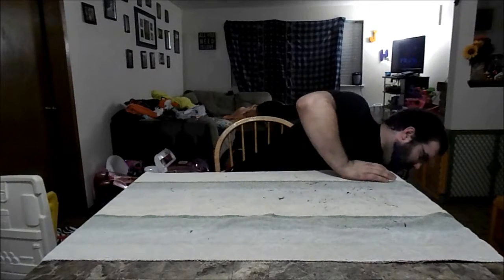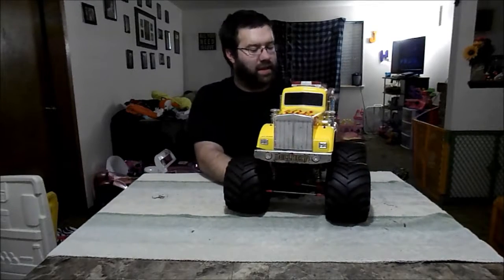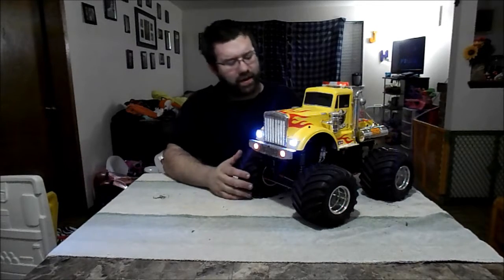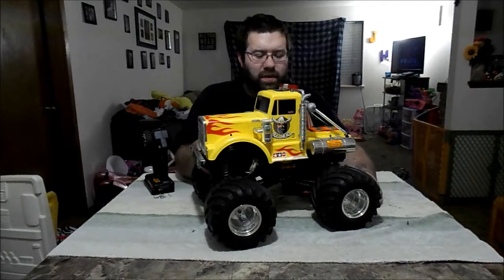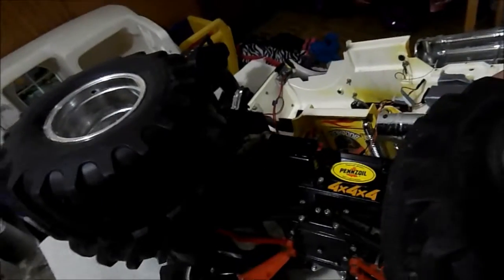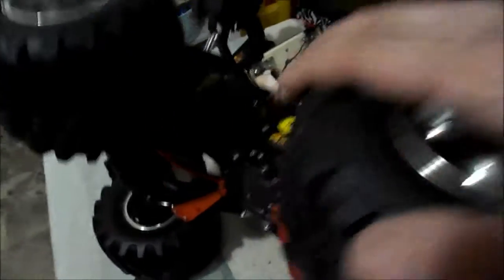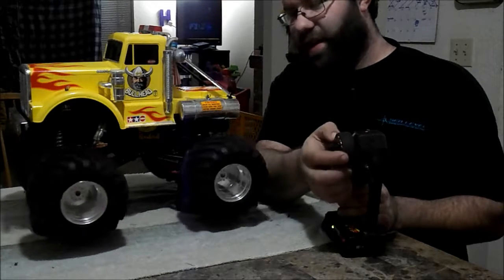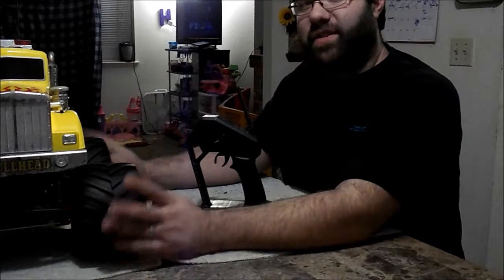My New Monster Truck Project!!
Today, I introduce my Tamiya Clodbuster/Bullhead and some of the mods I've done. I apologize for the terrible lighting on this video, but I could only work with what I had.

Like my theme music?